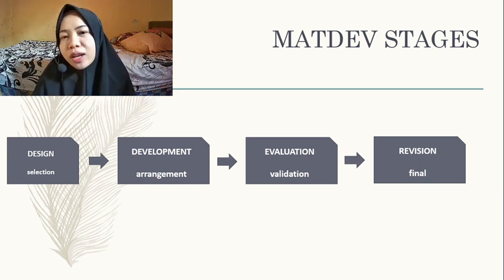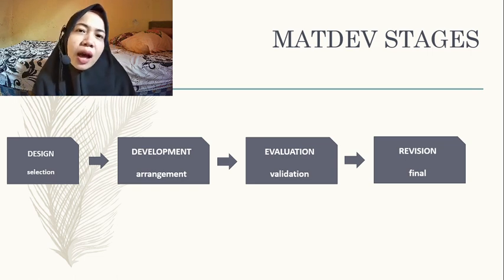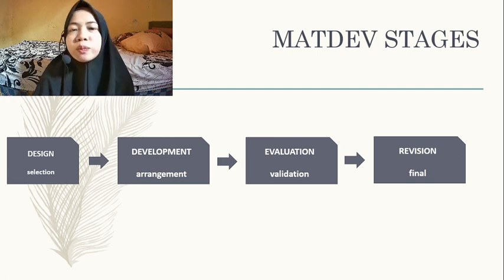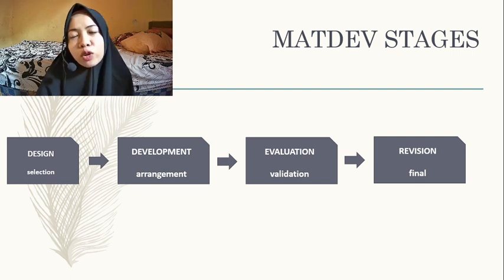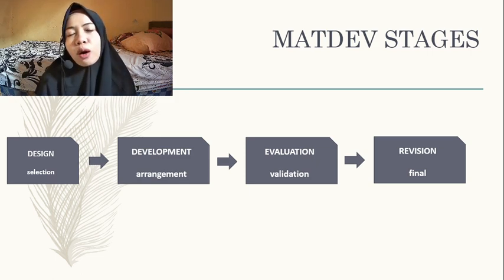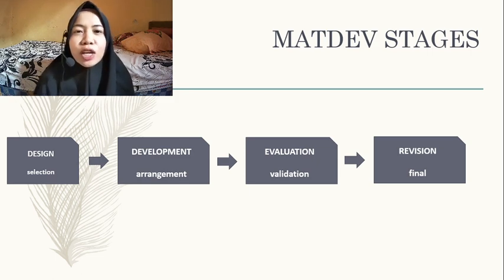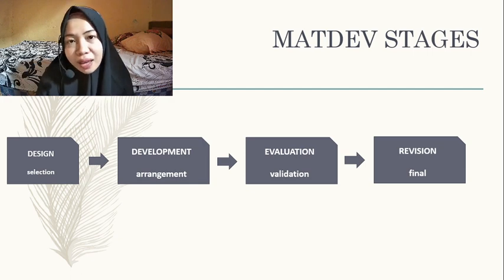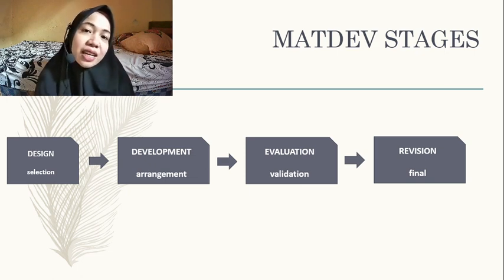MATDEV STAGES_MEETING 3